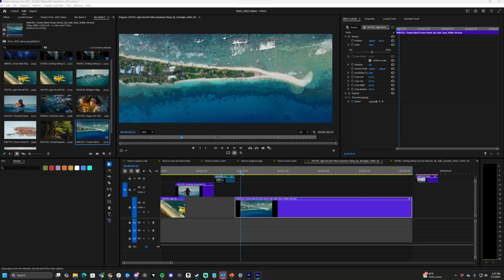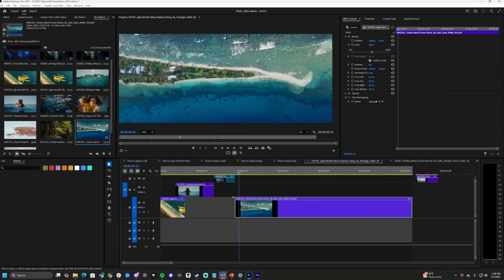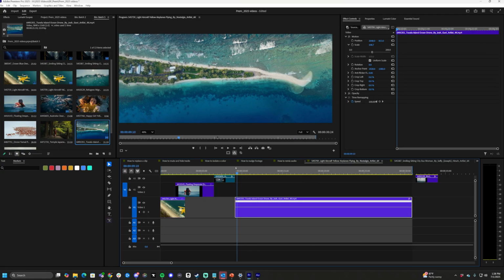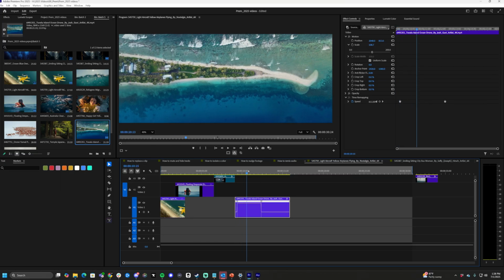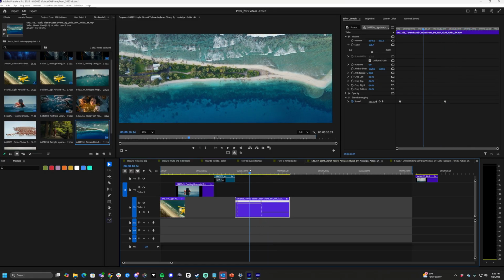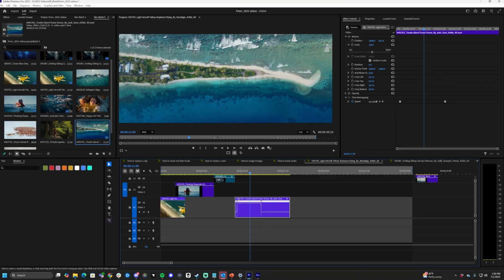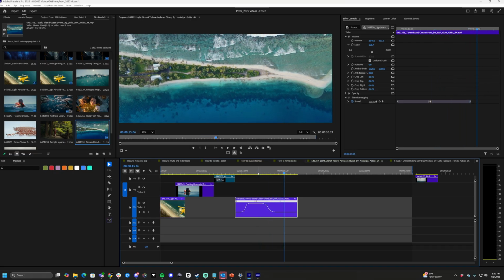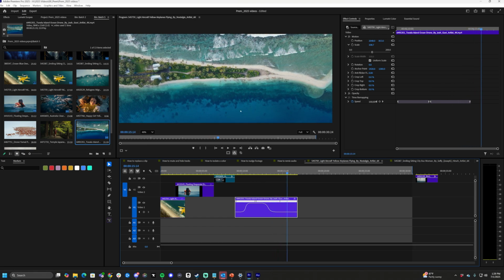How to Speed Ramp Footage in Premiere Pro (Beginner Tutorial)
Want your footage to speed up, then slow down smoothly — like a drone diving or a whip pan into slow motion? That’s called a speed ramp, and it’s one of the most powerful effects you can create without any plugins in Premiere Pro.

In this beginner tutorial, I’ll show you how to:

Use Time Remapping, Speed

Add keyframes with the Pen Tool

Create smooth transitions using Bezier handles

This is the same technique used in cinematic b-roll, travel videos, and fast-paced edits — and it only takes a minute to learn.

⏱️ Timecodes
00:00 — What is speed ramping
00:21 — Add Time Remapping: Speed
00:40 — Add keyframes with the Pen Tool
01:00 — Increase speed between keyframes
01:18 — Add smoothing with Bezier handles
01:49 — Adjust ramp shape for cinematic motion
02:26 — Bonus tips (camera shake, motion blur)
02:42 — Outro

Cameras
GH5s

Lenses

Expensive adaptor
Cheap adaptor

Tripods

Joby
You need this for the amazon Joby
Main tripod
Cheap Tripod

Sound Gear

Lighting

Ring light
Edison Bulb in the background
LED lighting